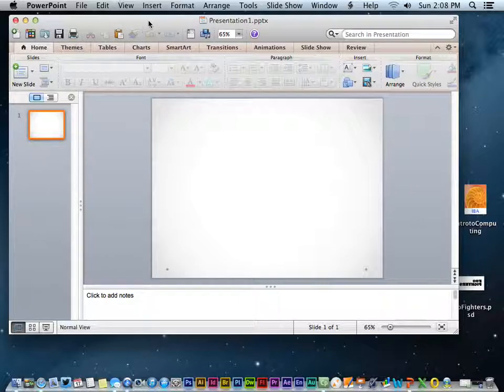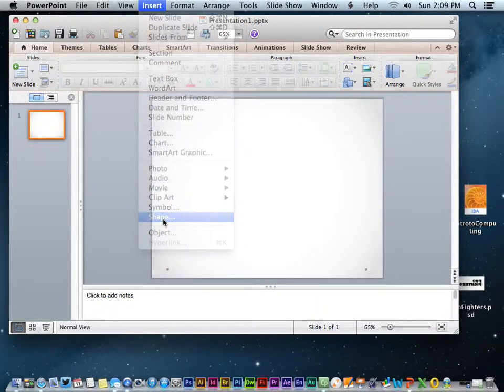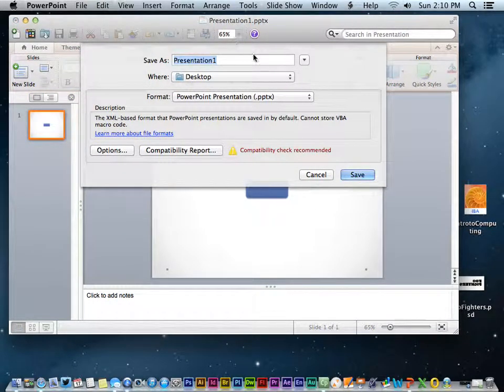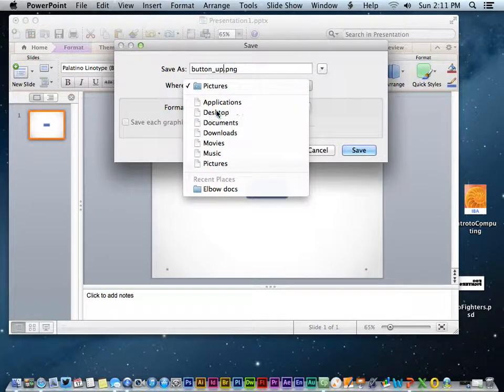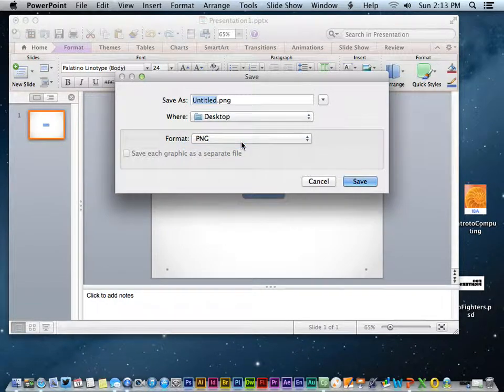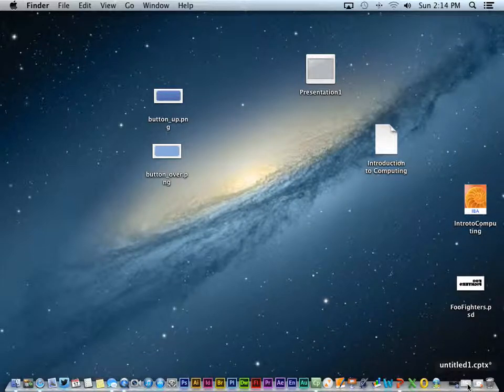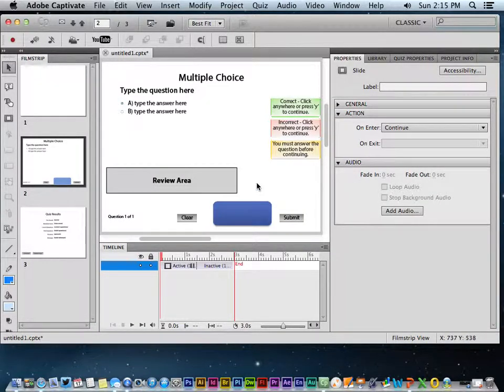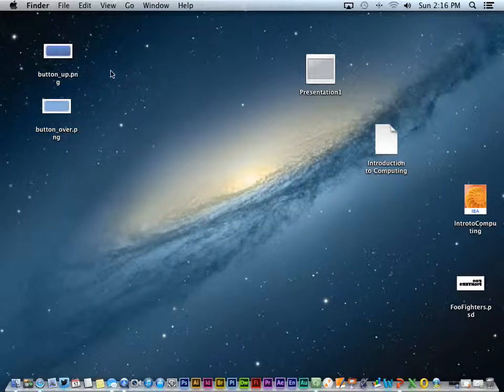Creating custom buttons in Adobe Captivate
This video explains how to create custom buttons to use in Adobe Captivate projects. The primary focus is using Microsoft Powerpoint (a program more readily available), but the video also stresses other applications.